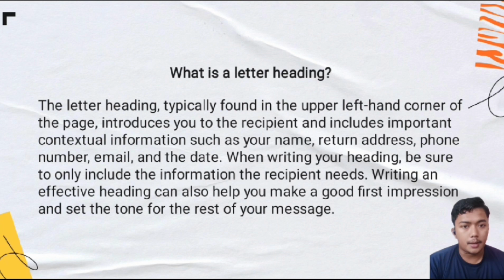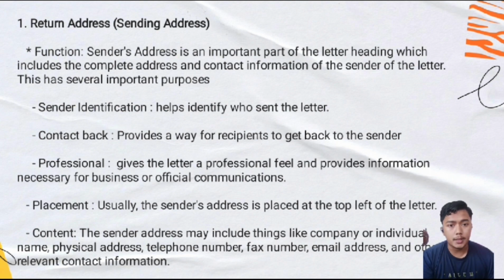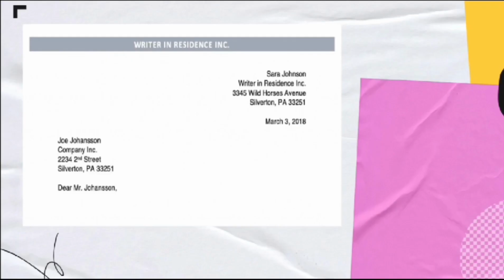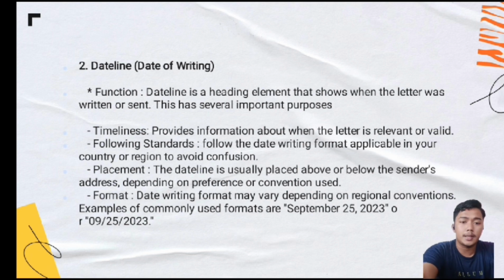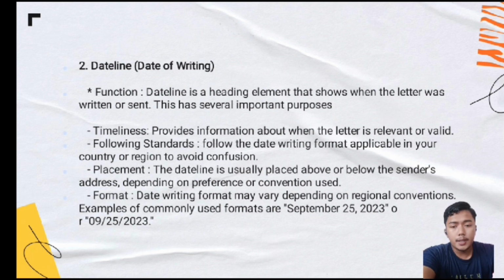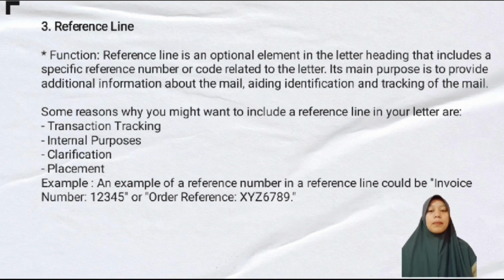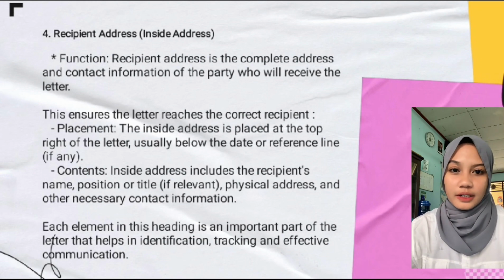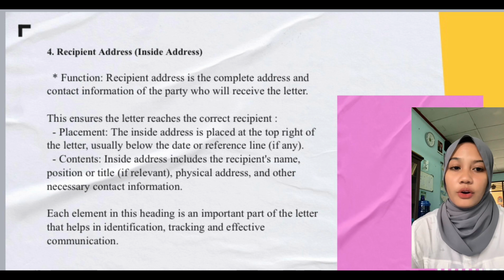Meet 3 corres